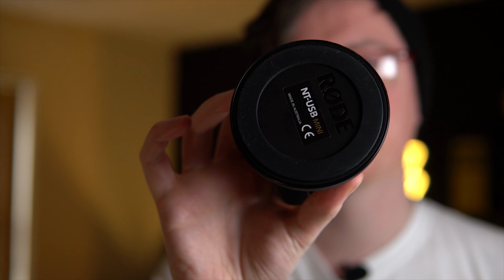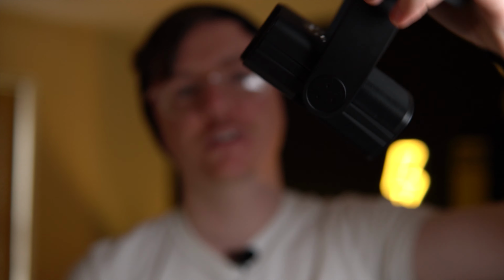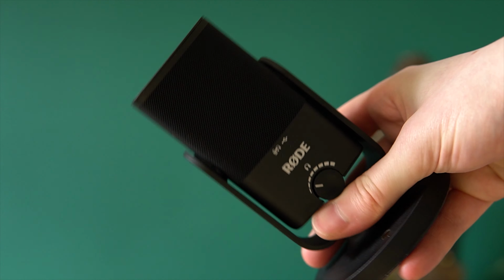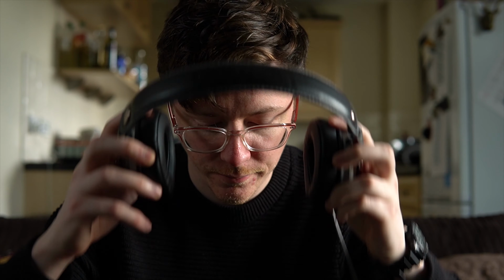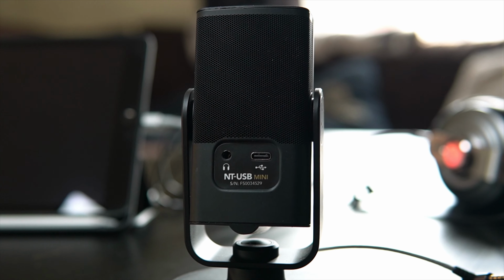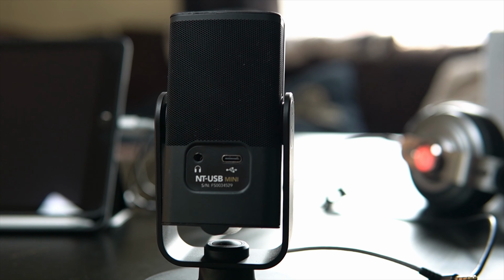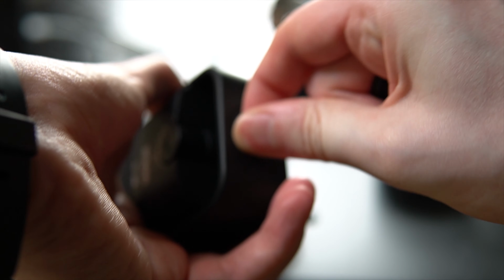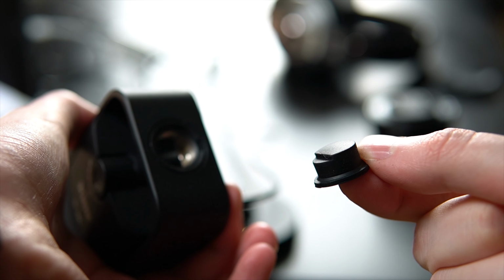Best Budget USB Microphone 2020 || Rode NT-USB Mini USB Microphone review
The Rode NT-USB Mini is a mini-sized USB microphone from Rode that packs an amazing punch. If you're like me and you wanted a more compact set up but didn't want to compromise on quality, this could very well be the microphone for you.

Whether you're a podcaster, streamer, gamer or anything else where quality matters, you'll want to take a look at this mic. There are cheaper ones in the market place, but are they as good? We don't think so...

Chapters:
00:00 - Intro
00:43 - The Rode NT USB Mini
02:06 - Which USB Mic?
02:58 - Why I picked the Rode
04:02 - Pros of this mic
08:00 - Cons of this mic
11:19 - Conclusion

Get the mic on:
Amazon UK
Amazon US

📷What kit do we use?

Use our Amazon Links!